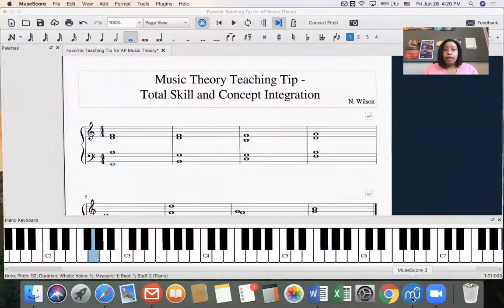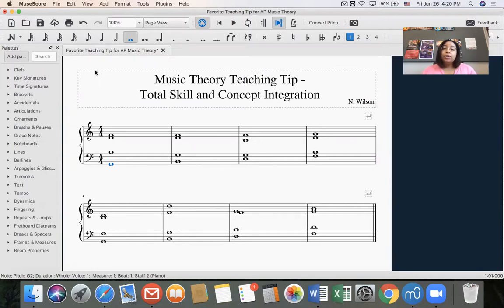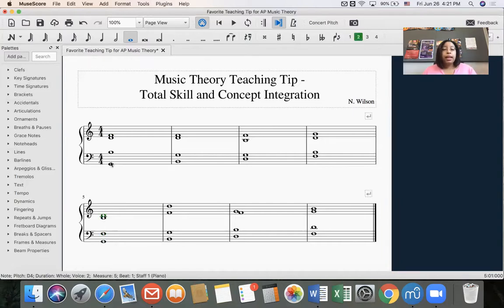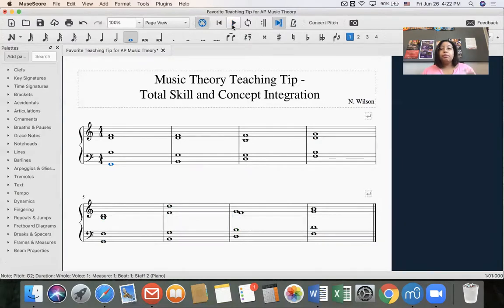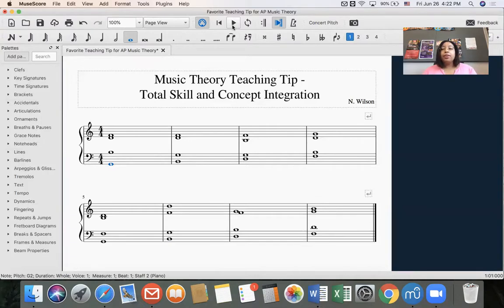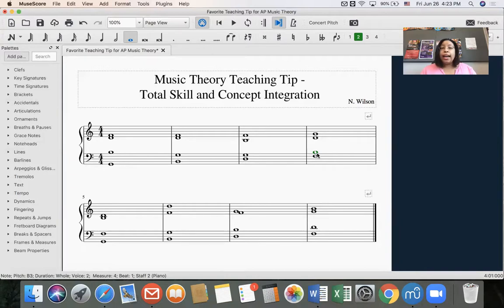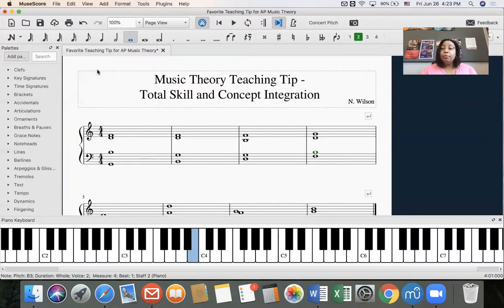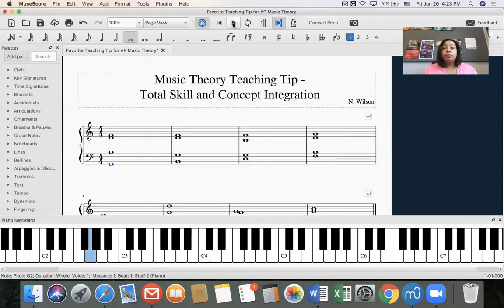Total Skill and Concept Integration